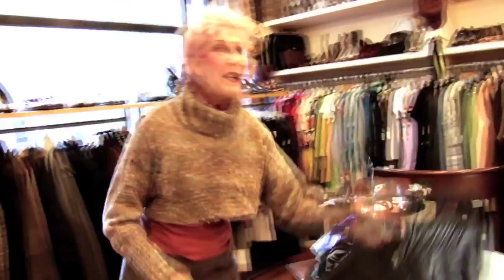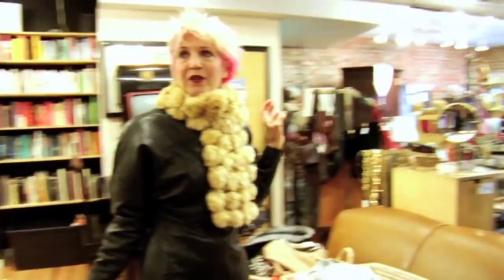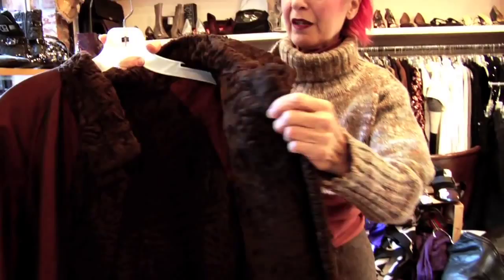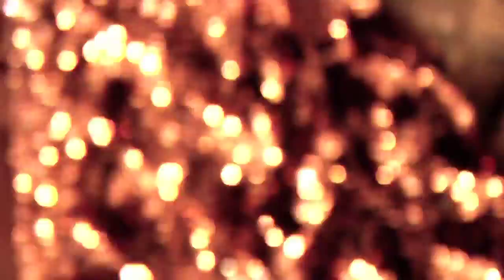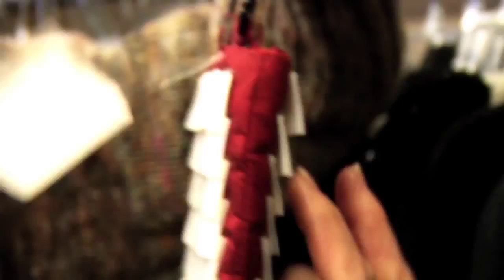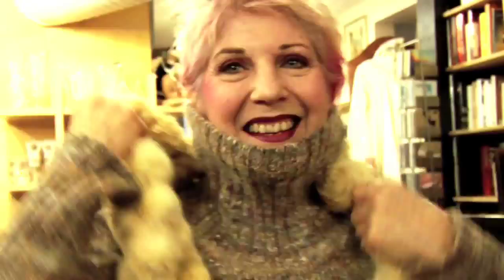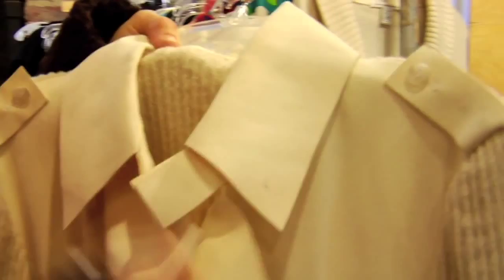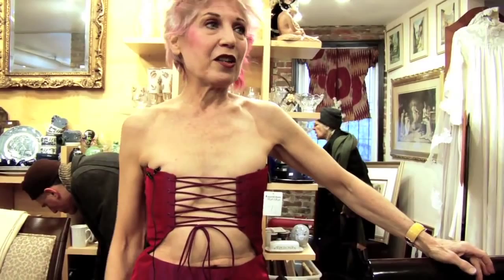Advanced Style: Thrifting with Debra Rapoport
Debra Rapoport takes us on a thrifting adventure at one of her favorite NYC thrift stores.
Video by Ari Seth Cohen and Lina Plioplyte